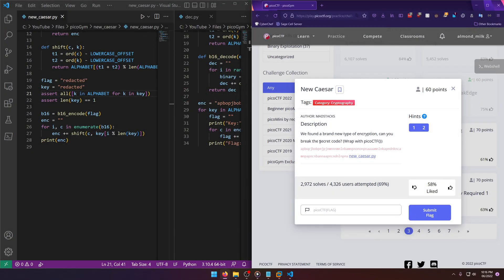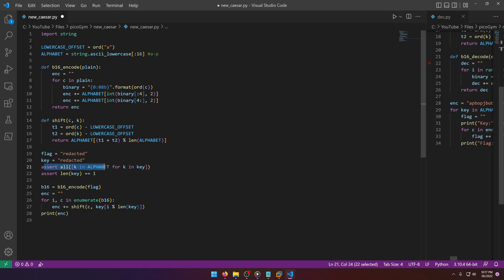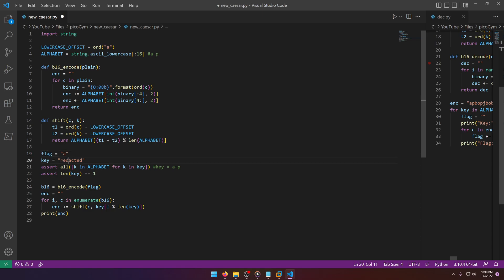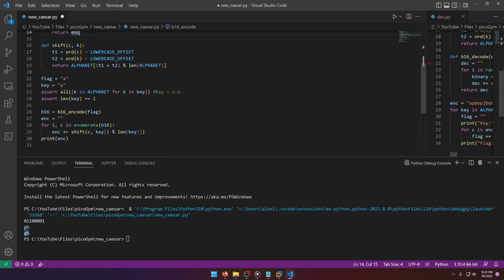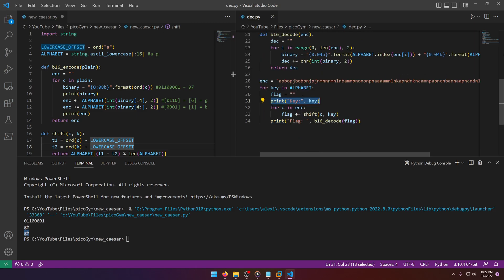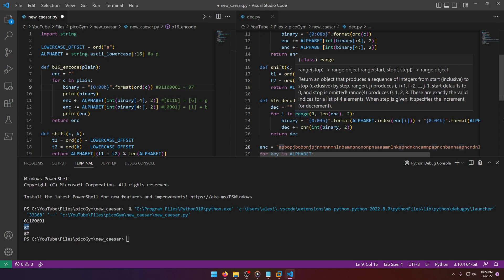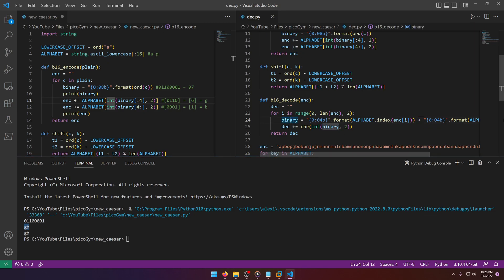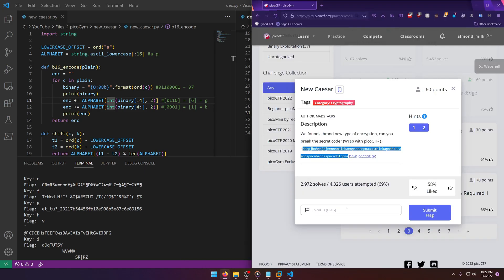picoGym (picoCTF) Exercise: New Caesar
In this picoGym (picoCTF) Workout video, we do a writeup of the New Caesar cryptography challenge.